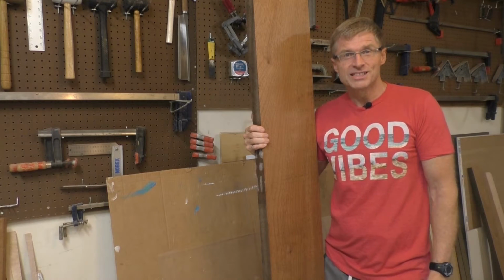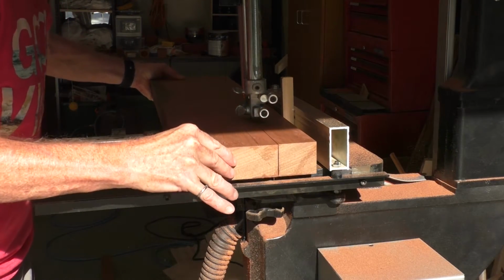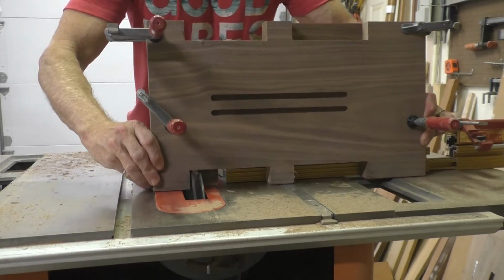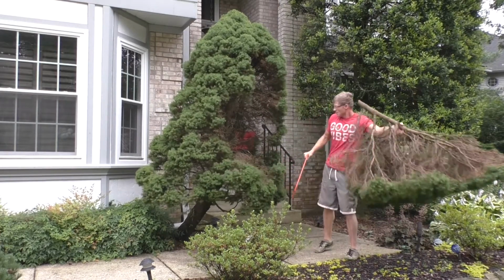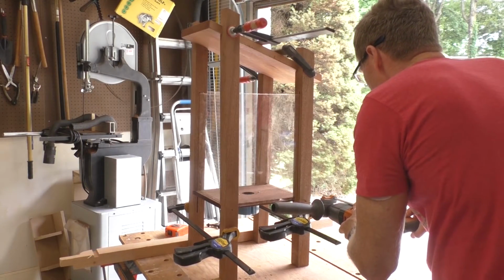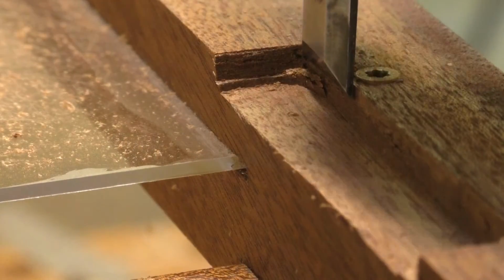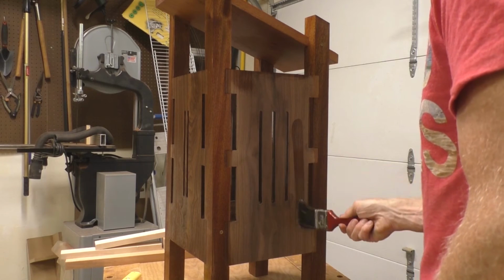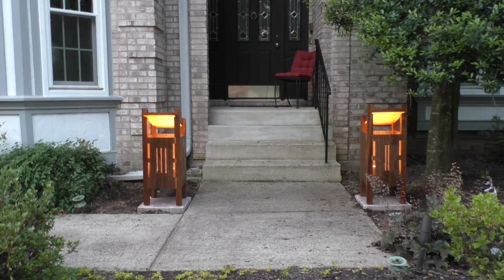Wooden Landscape Lighting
I made this wooden landscape lighting for our entryway. The light reflects off a Spanish Cedar top angled at 20 degrees. The top also serves to protect the LED bulb from rain and snow.

The LED light also shines through slots cut into walnut grilles that also serve to  join the legs together.  The legs are 2" posts made from Sipo (Utile) which is an African wood that has characteristics similar to Mahogany.

When I made these, I used acrylic sheets behind the walnut, but it's really not necessary. It adds to the complexity and cost, but it doesn't add much weather protection, so I would advise skipping this part.